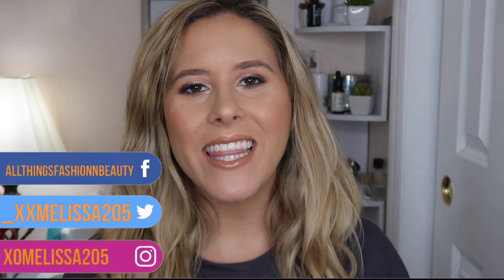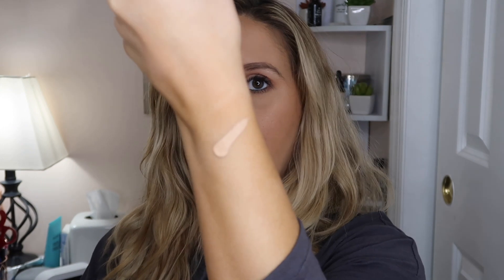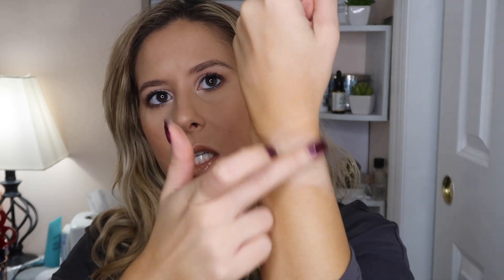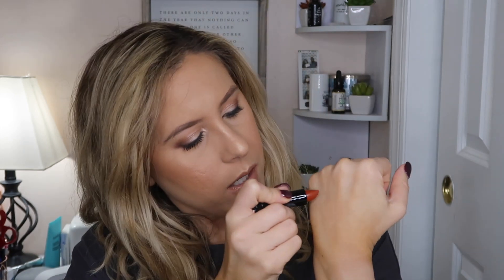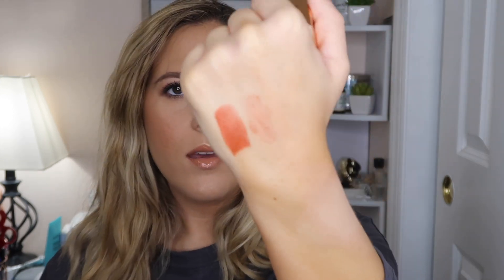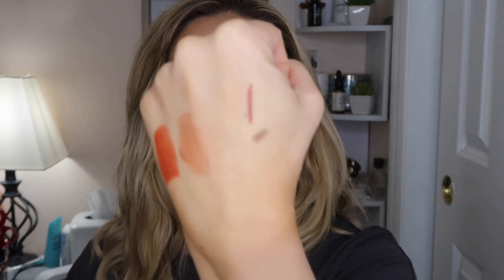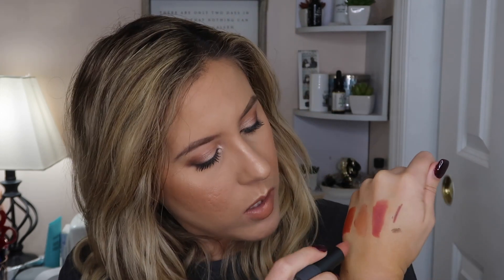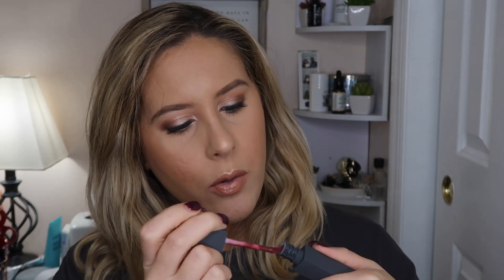FALL SEPHORA ROUGE VIB HAUL 2019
Today I am showing you all what I got at the Fall 2019 Sephora Rouge/VIB Sale

GIORGIO ARMANI BEAUTY Power Fabric Longwear High Cover Foundation SPF 25

Leave me a comment: What are you doing this thanksgiving?